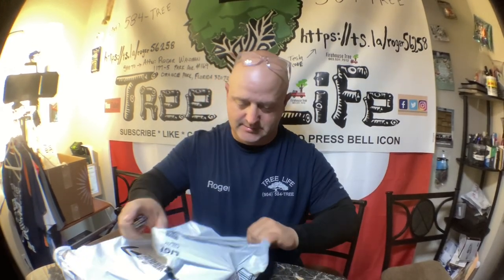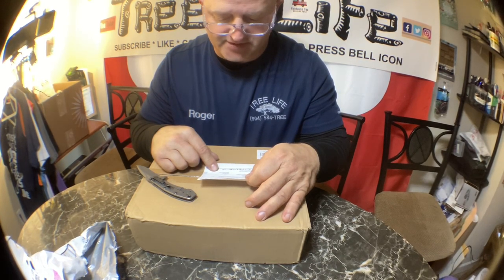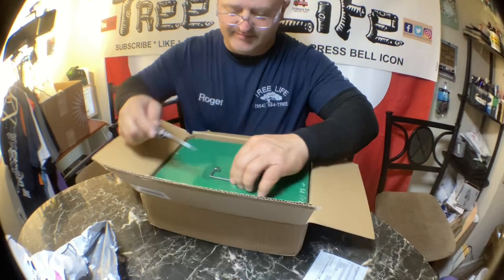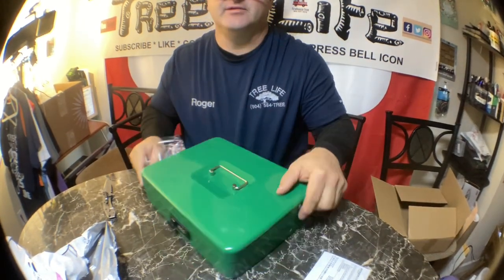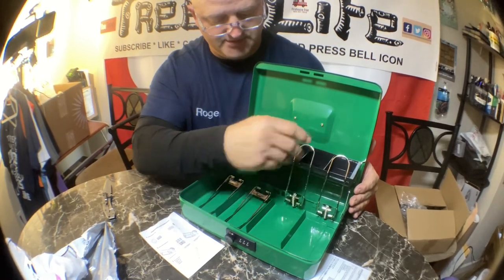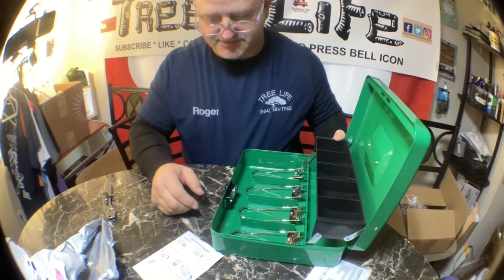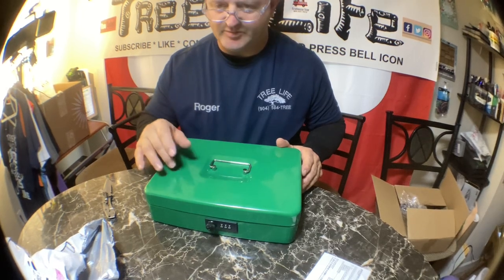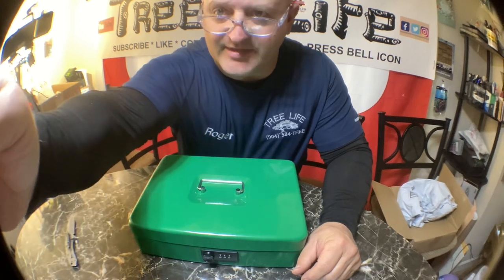KYODOLED Large Cash Box with Combination Lock,Money Box with Cash Tray, Lock Safe Box with Key,Money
KYODOLED Large Cash Box with Combination Lock,Money Box with Cash Tray, Lock Safe Box with Key,Money Saving Organizer,11.81Lx 9.45Wx 3.54H Inches,Green XL Large